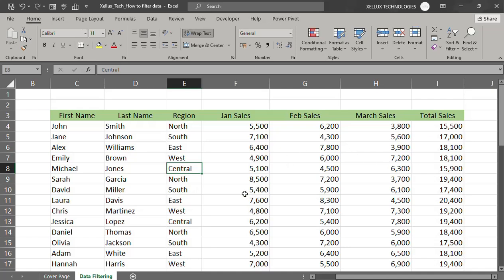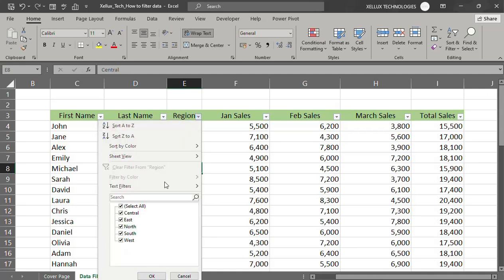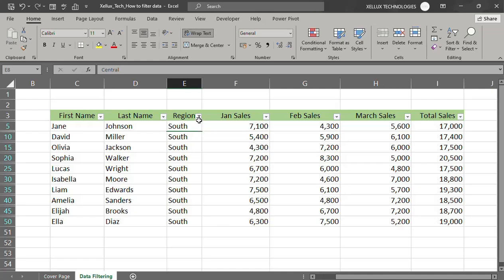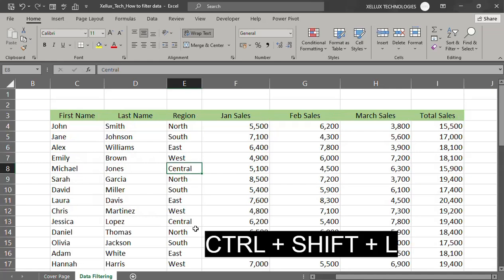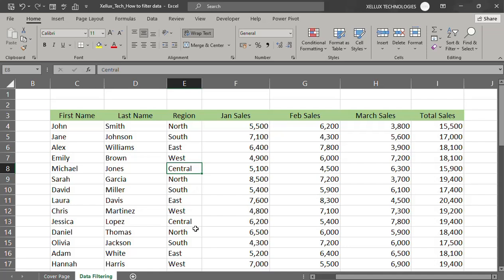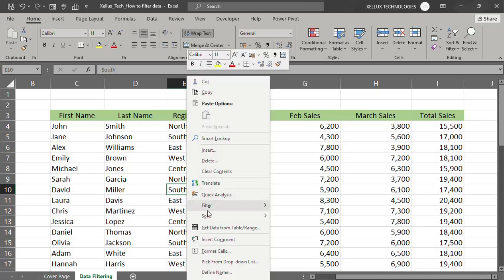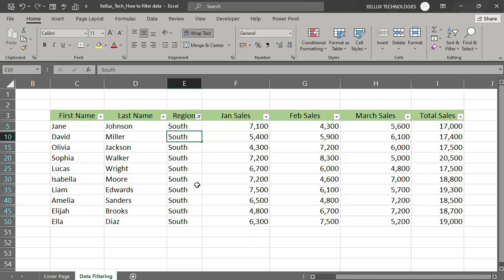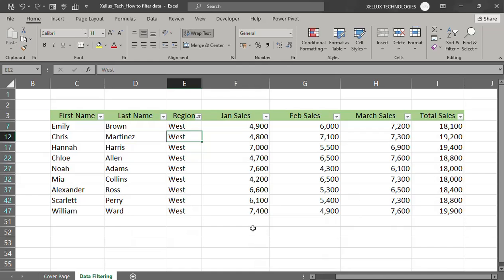How to filter data in Excel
Filtering data in Excel allows you to view only the rows that meet specific criteria, hiding other rows.

Click & DOWNLOAD the Free Excel file for this video automatically no email is needed

💧Financial Analytics

Professional Development